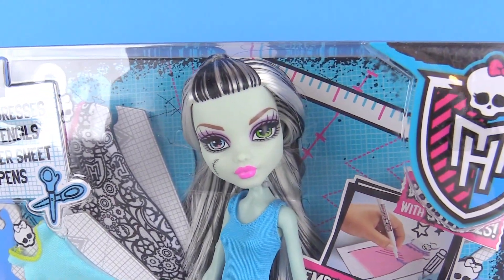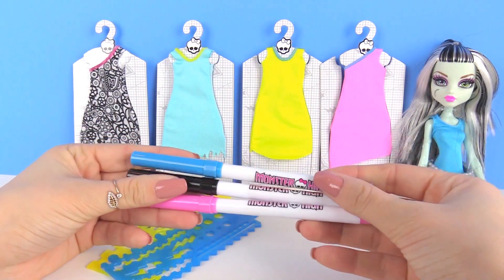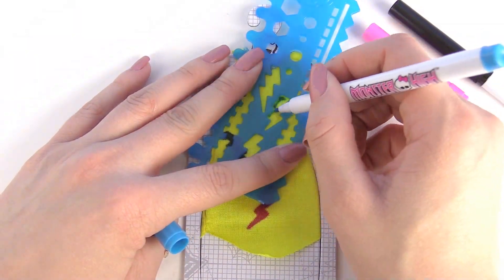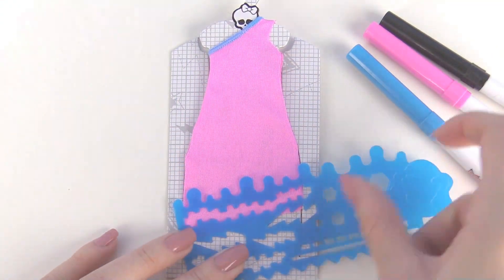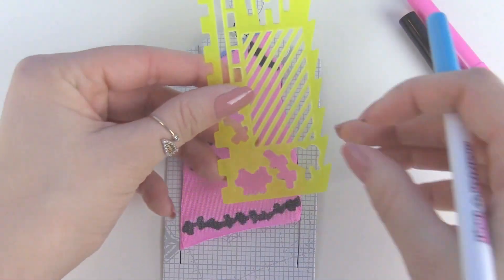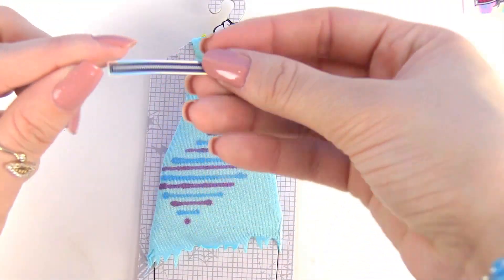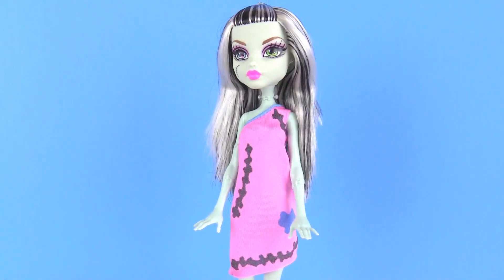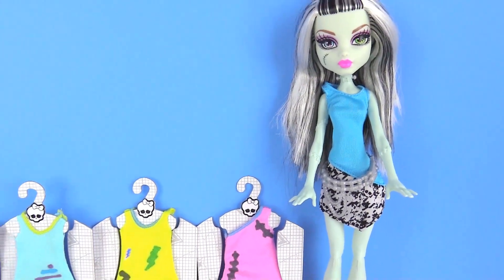Monster High Boo Tique - Design Your Own Dress!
Today we opened up this amazing Monster High toy and we are able to design some dresses for Frankie! Inside this toy are 5 dresses, a Frankie doll, hair brush, stickers, 3 pens, and 2 stencils to draw on the dresses.

There is a blue, blue and black, pink, yellow, and a print dress that you can color on with the 3 pens which are blue, black, and pink. You can place the stencils on the dress and fill in by using the markers some designs like lighting bolts, strips, hearts, and more.

This is how you say Monster High in different languages: الوحش عالية, monstro Alta, 怪物高, Halimaw Mataas, Mons segondè, מפלצת גבוהה, Monster Ard, rakasa tinggi, モンスター・ハイ,  높은 몬스터, Монстер Хай, monster Visoka, Escuela secundaria de monstruos, монстр високої, Quái vật cao